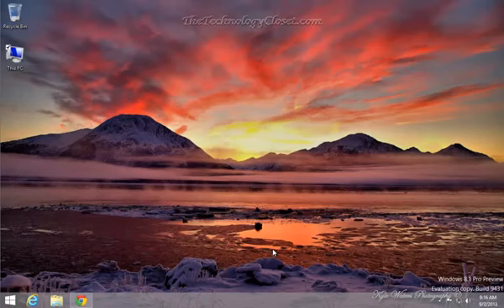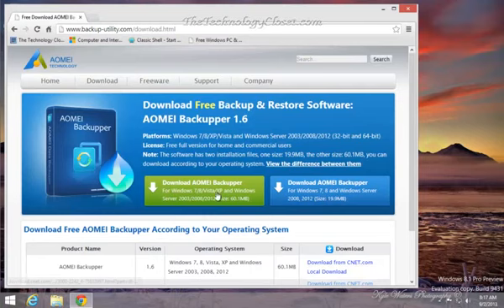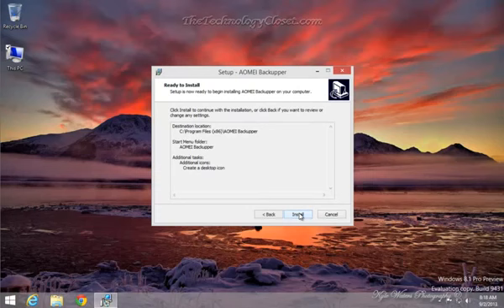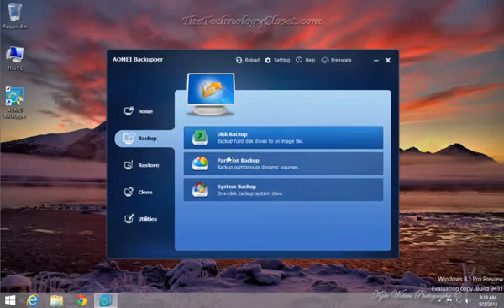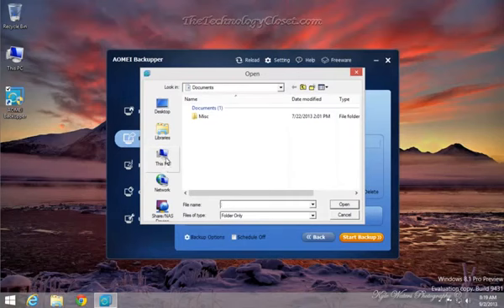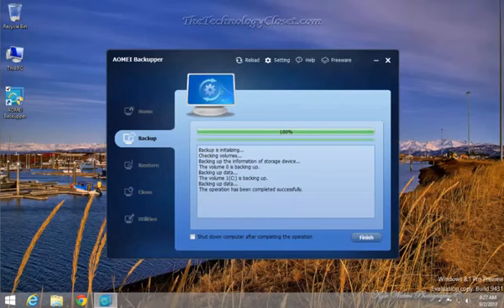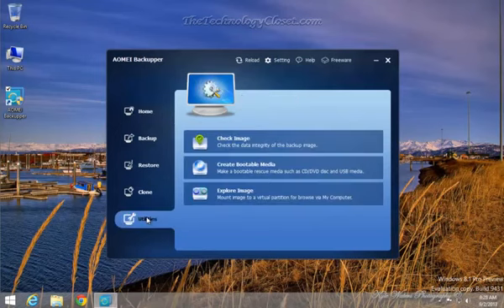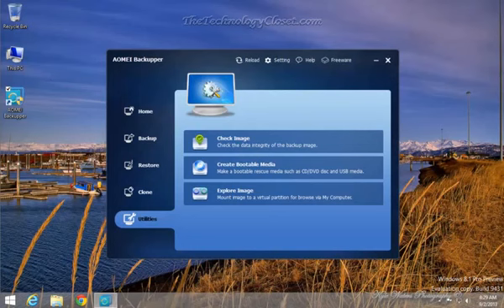QS 197 Full system backup aomei1165